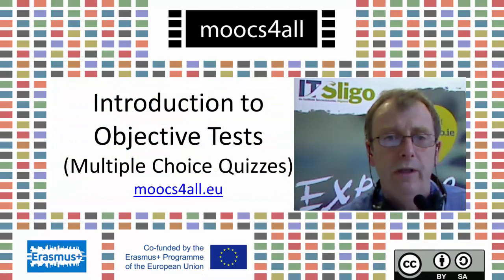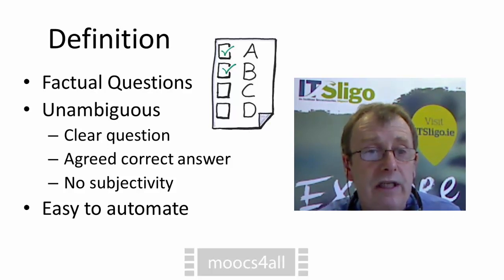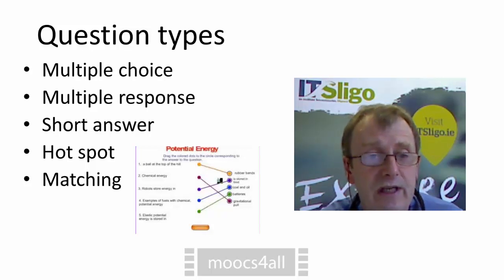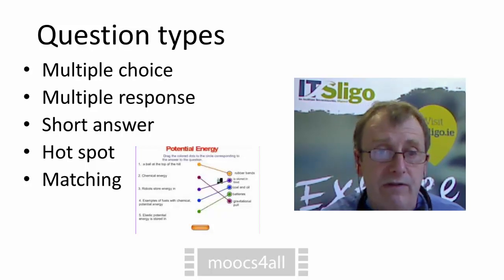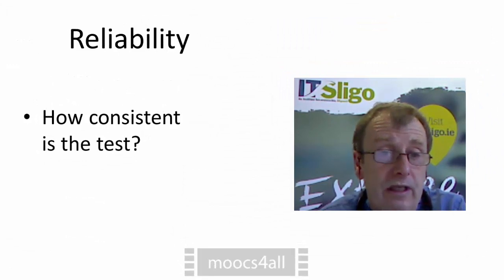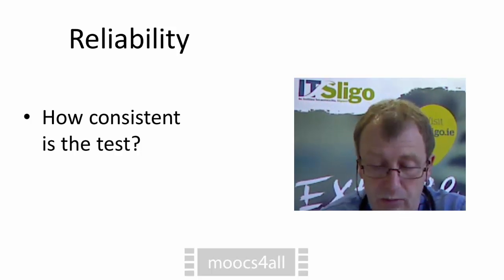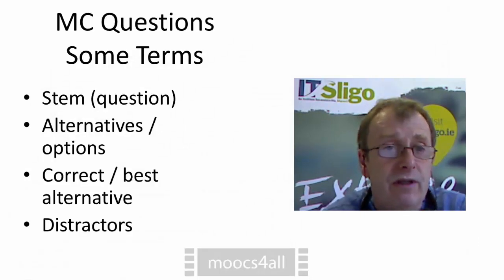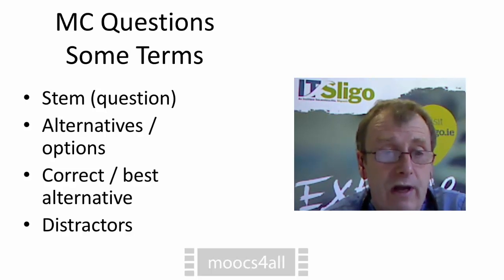An introduction to Objective Tests (MCQs)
This video is an introduction to the concepts of Objective Tests and is part of the moocs4all.eu project and the NOOC "Building MOOCs on a Budget"